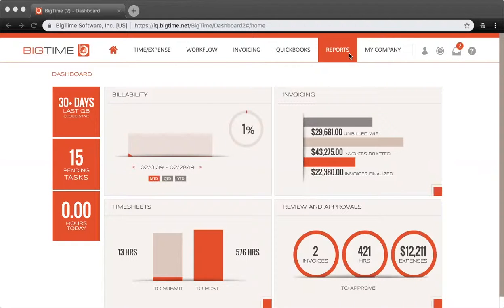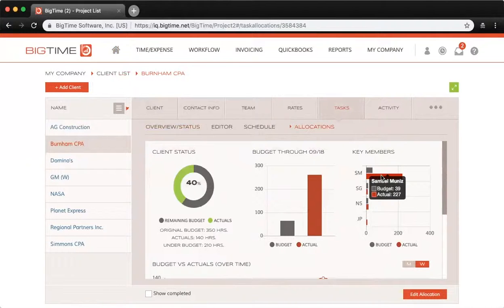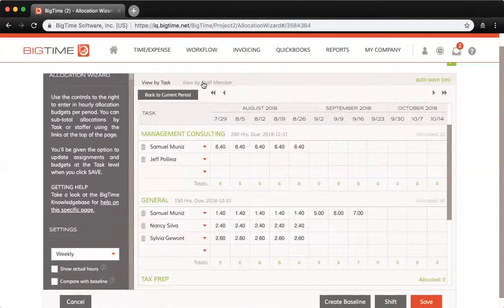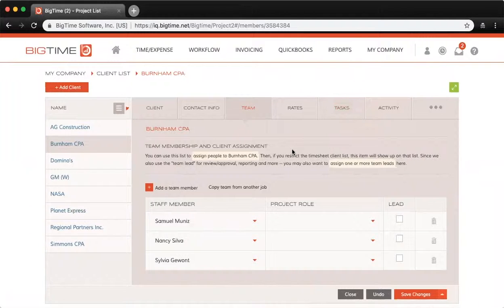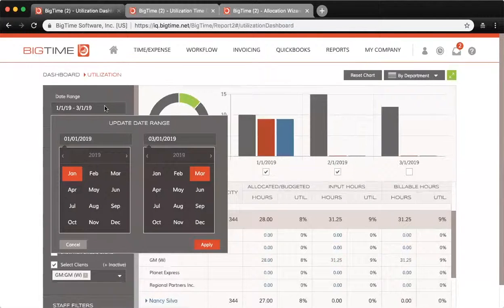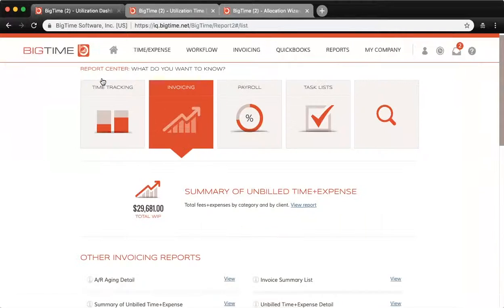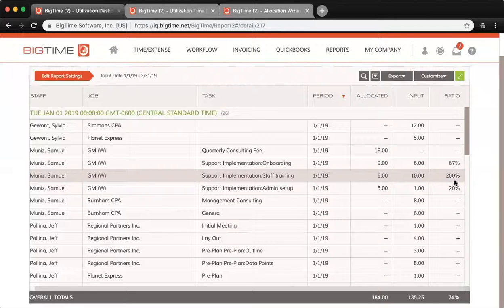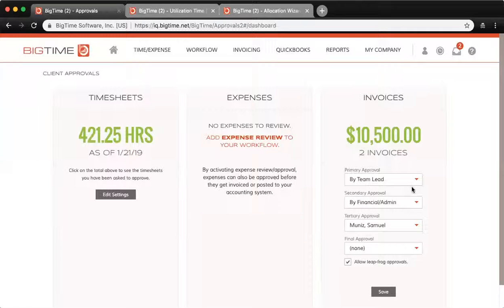BigTime IQ Premier Features Webinar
Catch an in-depth look of the features available in BigTime IQ Premier version, including resource allocation.